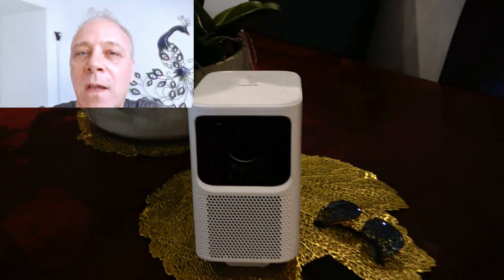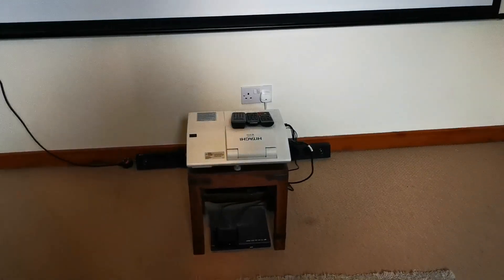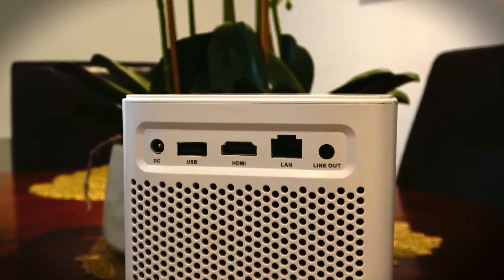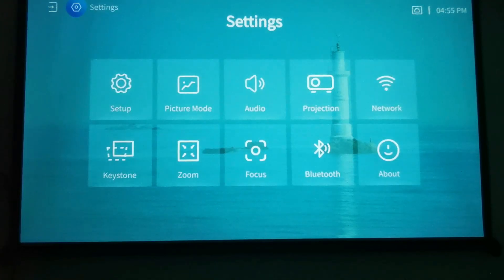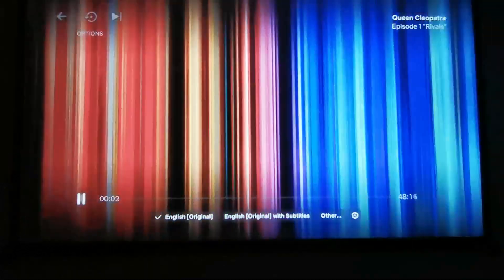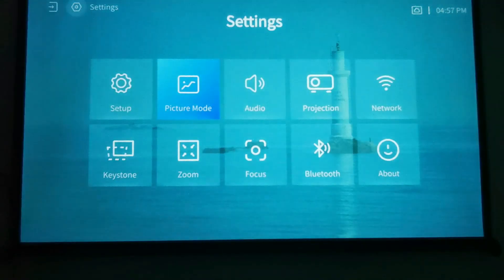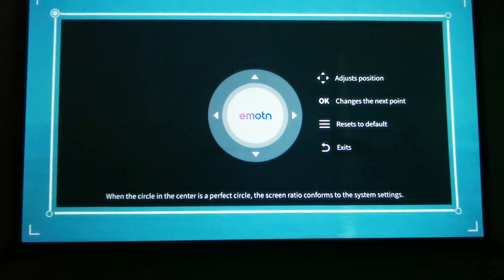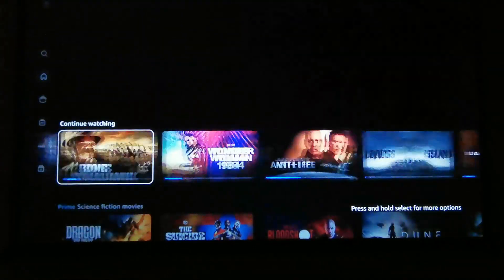AWSEOME 1080p - Projector - EMOTN N1 LED Demo & Review High Quality on a Budget 20 Years LAMP!!!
EMOTN N1 LED Projector Demo & Review High Quality Budget Projector with 20+ Years LAMP

Emotn N1 Netflix Projector with officially licensed native 1080p Full HD, auto focus, auto keystone correction, 120-inch image, Dolby audio (White)

Netflix Officially-Licensed Portable Projector: Enter the extensive Netflix library as soon as you switch on. Remote control featuring hotkeys for the three popular streaming services - Netflix, Prime Video and YouTube - allows you to access your go-to apps with a single press. YouTube Kids, Toon Googles, TIKILIVE, Open Browser and APP STORE are also ready to make your entertainment time richer and more fun.
• Flexible Mini Projector with Vibrant Display: With native 1080p FHD quality, HDR10+/HLG technology, 1.25:1 throw ratio and 500 ANSI Lumens, you can watch all your favorites with crystal clear details and incredible contrast for bright whites & true blacks. 60"-120" projection size and zoom feature from 100% to 50% allow you to customize your movie screen freely at home.
• Make Setup a Breeze: With the cutting-edge ToF Auto Focus and Auto Keystone Correction, a 3-second super-fast setup gives you peace of mind before you get into the mood for your favorite movies. You'll get a clear rectangular picture in a few seconds, and the entire setup process is nearly seamless.
• Cinema-like Sound: Enhanced with Dolby Audio and 2x5W speakers, you will hear every sound with exceptional clarity. High-fidelity sound will make you feel like you're right there in the story – it's not just a movie projector: it's a home theater. Sealed optical machine helps reduce dust pollution, and offers long-lasting immersion with efficient LED light sources & a noise level less than 26dB.
Say bye to delays with faster and smoother 5G WiFi, and say hi to a Bluetooth speaker with advanced Bluetooth 5.0 connection.

Continue watching with FHD resolution, Dolby Audio, and HDR support.
Dubbed the N1, this new home projector is officially licensed for Netflix. It’ll open the streamer immediately when you turn it on, giving you direct access to the entire Netflix library. You can access other platforms as well, including Prime Video and YouTube. You’ll get quick access to these apps via the included remote, which also gives you full control over the projector.
The Emotn N1 boasts 1080p FHD resolution, which is pretty comparable to other projectors on the market. Making up for the lack of 4K, this light-thrower includes full support for HDR10 for brighter colors and improved contrast. Just how bright? Up to 500 lumens, to be exact. You can watch content on a big screen, too. The N1 can project anywhere from a 60-inch screen to a mammoth 120-inch screen. Plus, features such as autofocus and automatic keystone correction will keep your picture looking rather tidy.
With support for Dolby Audio and dual 5W speakers built-in, you’ll be able to rock the Emotn N1 without some dedicated speakers. Or, you can hook it up to a set of cans for a better audio experience. On the back, you’ll find HDMI and USB ports, as well as Wi-Fi and Bluetooth support for connectivity.
100%-50% Zoom
With the ZOOM function, it can adjust image size from 50% to 100% display using the remote without moving the projector.
30,000 hour led lamp only 20% power consumption of a TV 20 years pus companion
Native 1080p Full HD resolution, Dolby Audio, and HDR support.
3 second startup
HDMI in audio Line out, Bluetooth connectivity & direct watch from USB or hard disk
Screen mirroring
Hidden stand on bottom